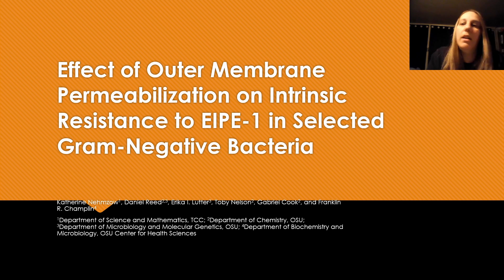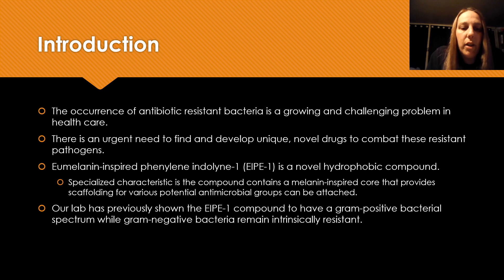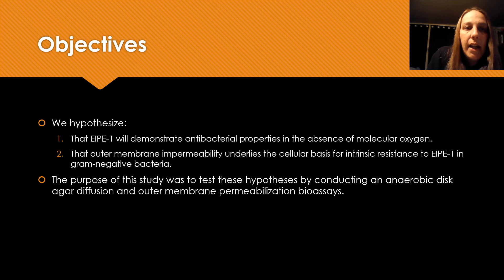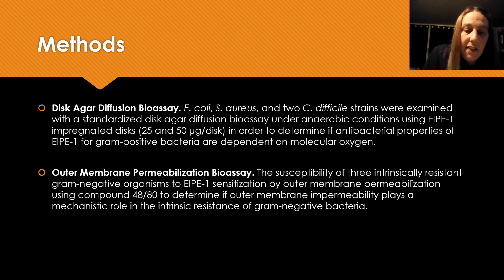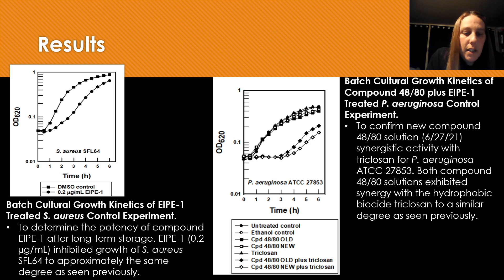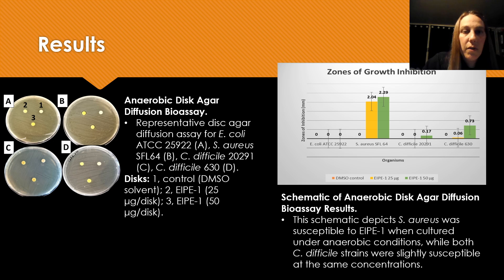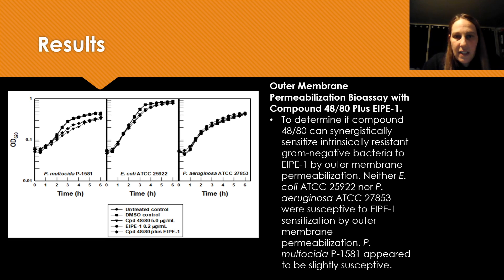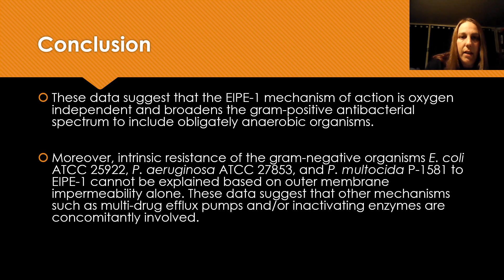Resaerch Week 2022: Nehmzow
Effect of Outer Membrane Permeabilization on Intrinsic Resistance to EIPE-1 in Selected Gram-negative Bacteria, Katherine Nehmzow, AS, Daniel Reed, BS, Toby Nelson, PhD, Gabriel Cook, PhD, Franklin R. Champlin, PhD